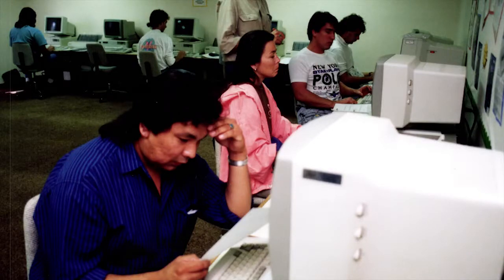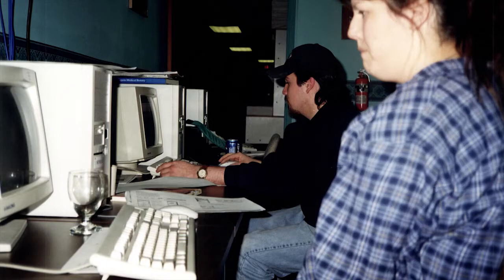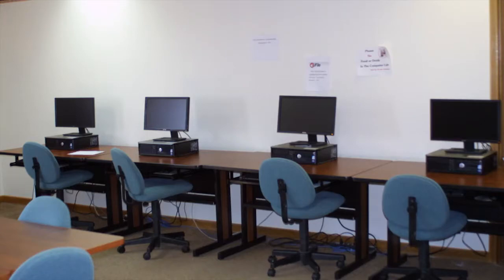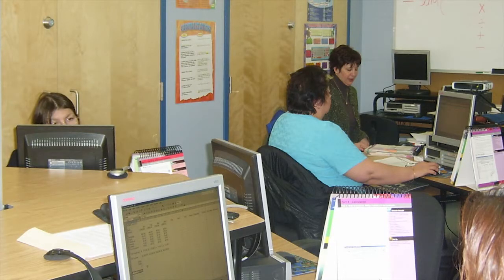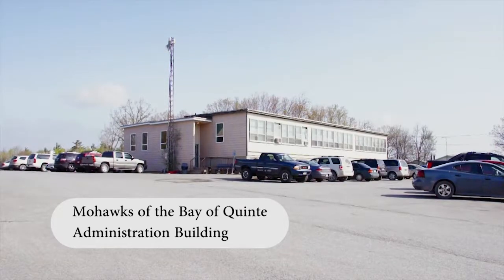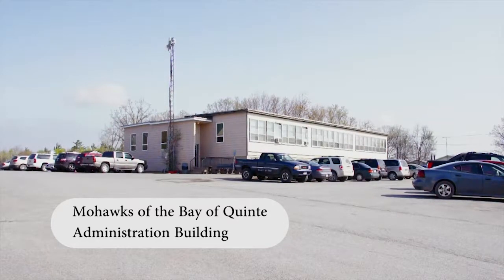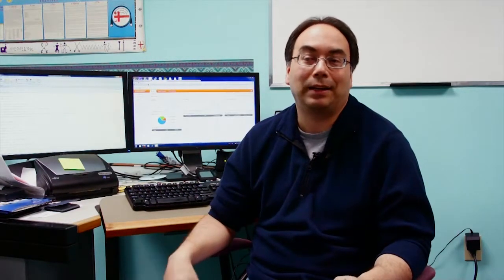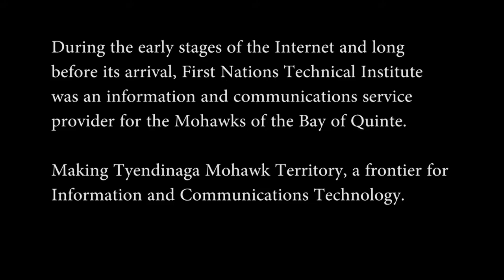First Mile: Mohawks of the Bay of Quinte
Introduction to ICTs in Tyendinaga First Nation

Tyendinaga has a long history of involvement in communications and media technologies. This story begins long before digital technologies became available, through sign language and other forms of communication. Beginning in the early 1980s, people in Tyendinaga built IBM-compatible PCs, developed local networks and programmed software to meet community needs (such as the Post-Secondary Information System).

The community continues to serve as a frontier for information and communication technology development, including through technical training at FNTI and in locally developed broadband networks, such as the MBQ network. However, the community also faces long-term and ongoing challenges with regards to its ability to access and use these technologies, including lack of a robust infrastructure and high connectivity costs -- in spite of its location just two-and-a-half hours outside of Toronto.

This video was produced as part of the First Mile project The First Mile showcases stories of First Nations taking control and ownership of technology infrastructure from across Canada.